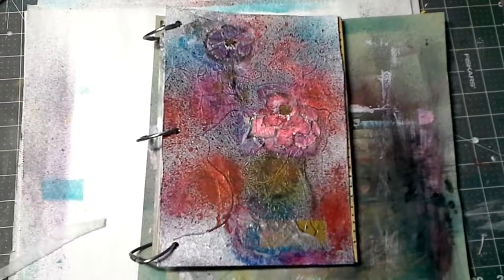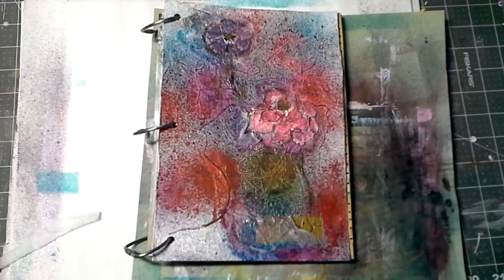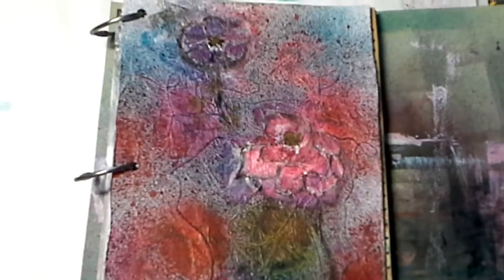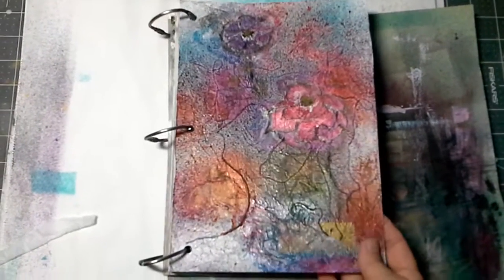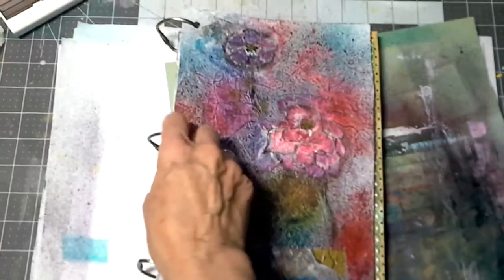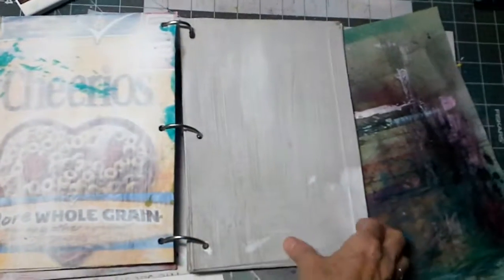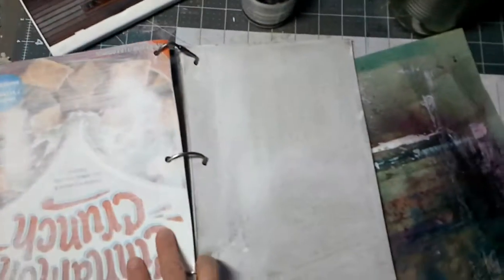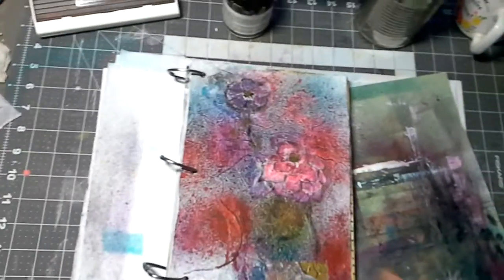Journal a day June 16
Jenniebellie Jounal Worksops June challenge +my Journal a day June personal challenge